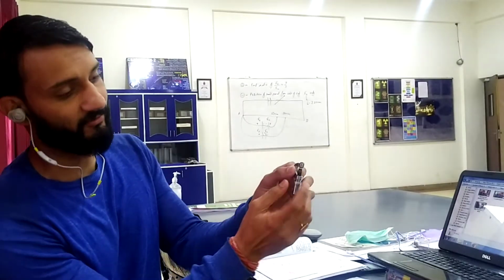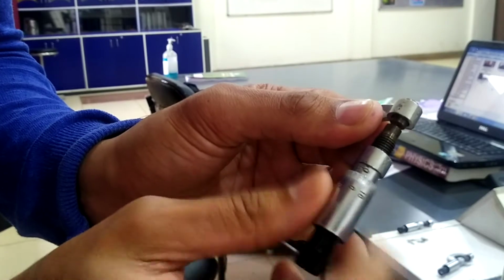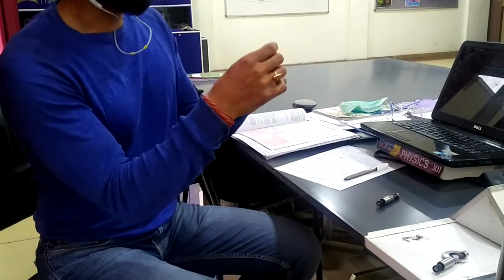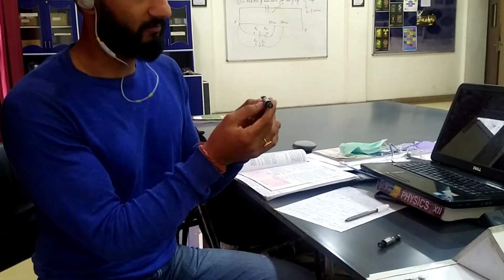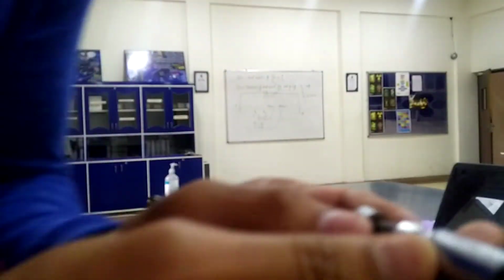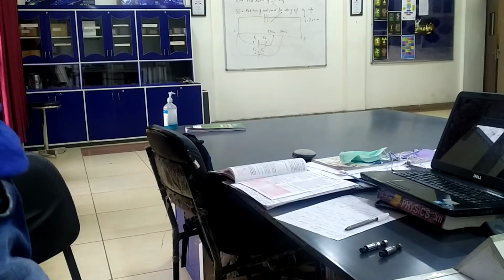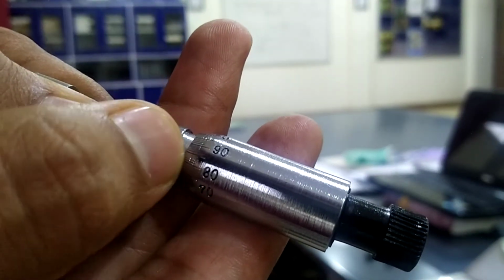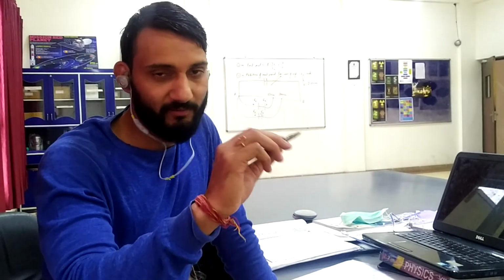Introduction To Screw Gauge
In this video an introduction to Screw Gauge, i.e. least count of a screw gauge, its different parts and  types of zero errors (positive and negative errors) is done.